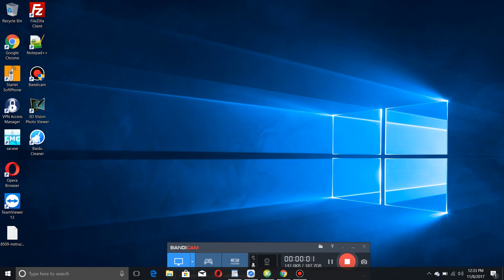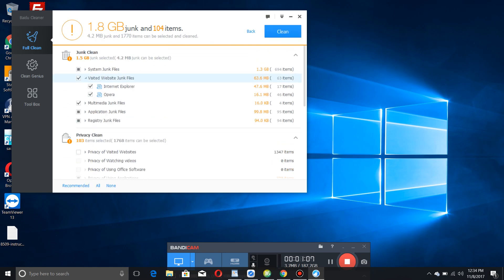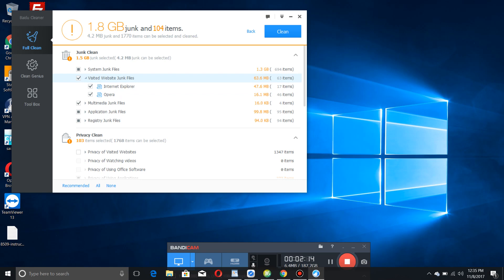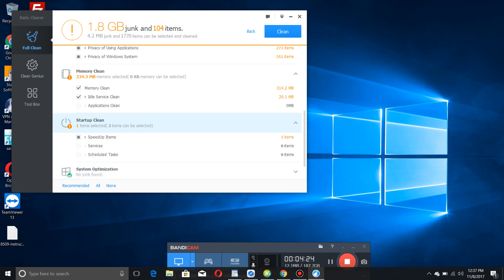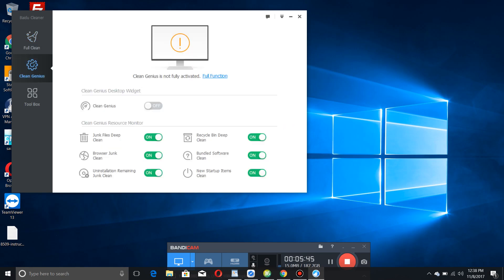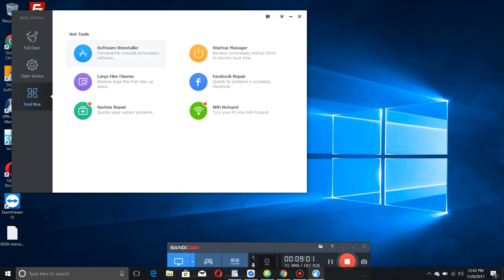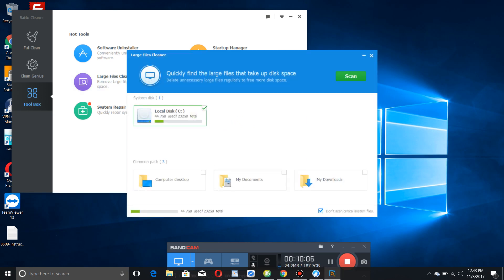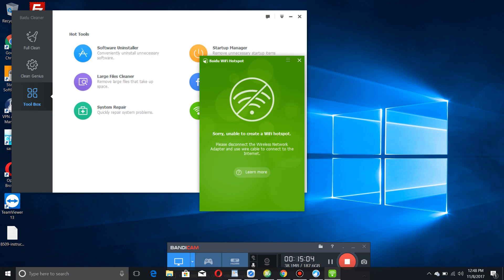Baidu Cleaner Review - Simple Cleanup Solution For Your Windows PC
Baidu Cleaner is a simple program that allows you to keep your PC boot up time fast. In addition, it comes with tools to help remove "crapware" or "bloatware" when you mistakenly downloaded them from those pesky online download sites.

Read Our Full Review Here: